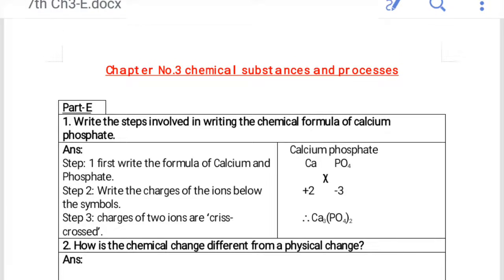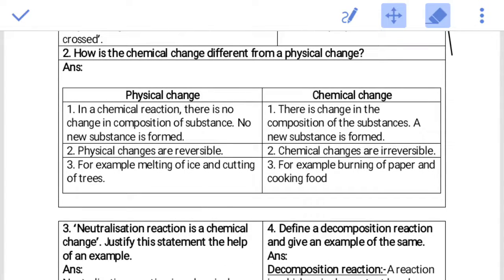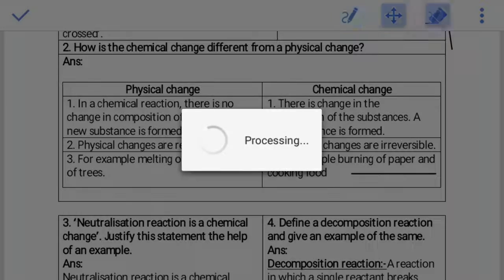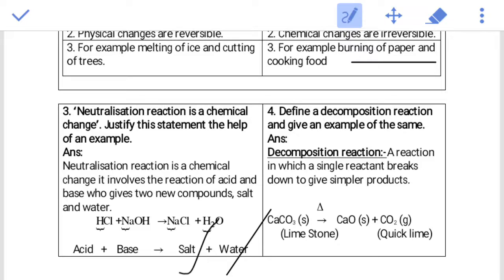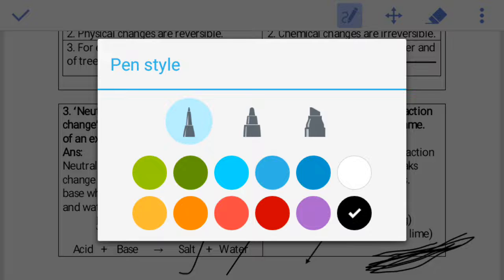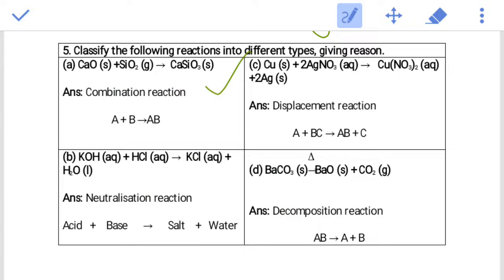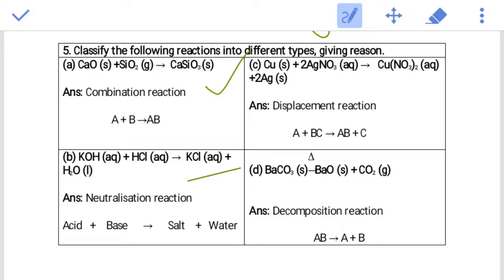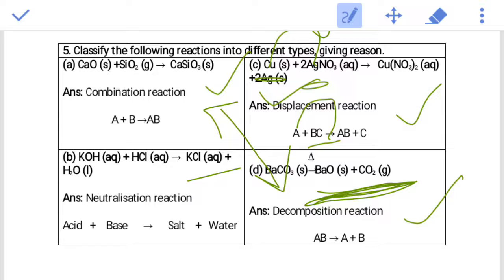7th sci ch3 part-E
Chemical substances and processes ( VK Sir)